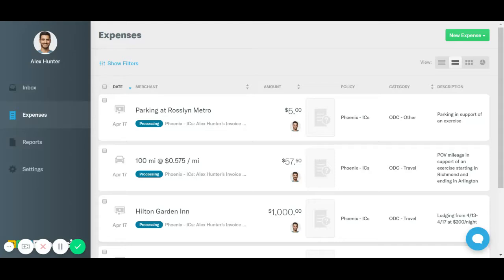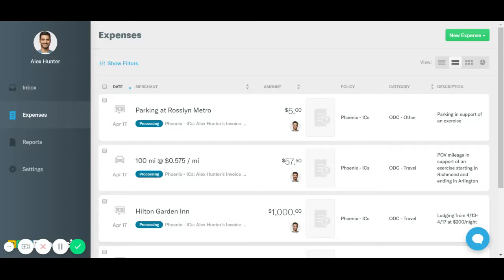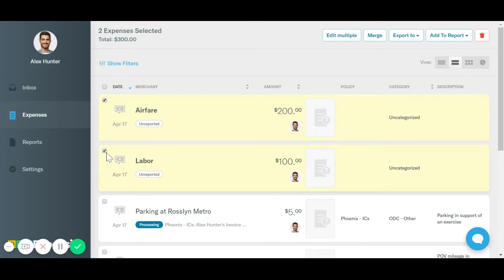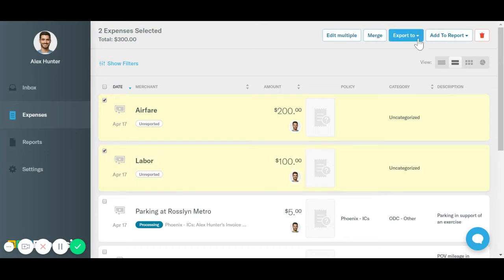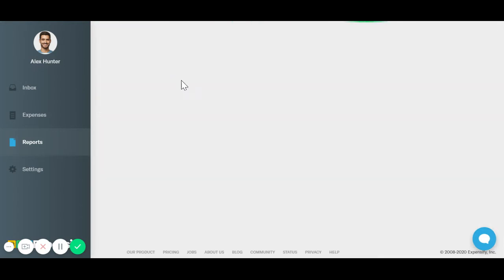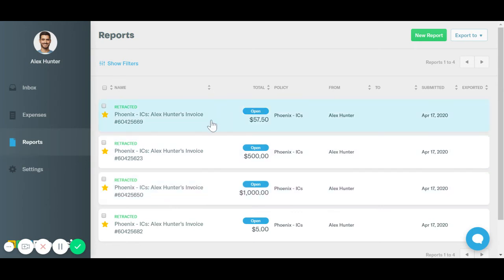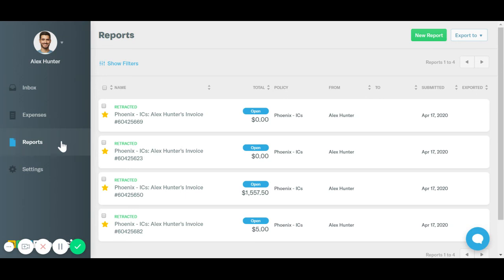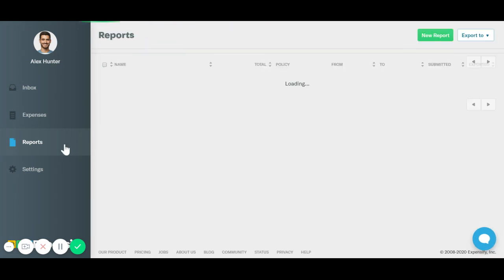How To Consolidate Multiple Invoices Into One Invoice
This video walks you through how to consolidate multiple invoices into one invoice.

Reasons for Submitting Multiple Invoices: 1:00
How To Consolidate Your Invoices: 4:30